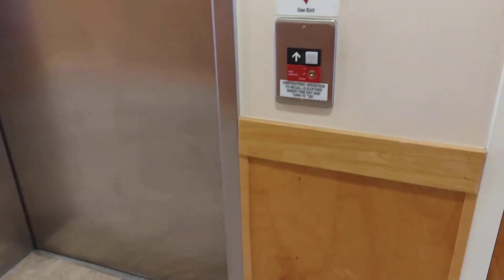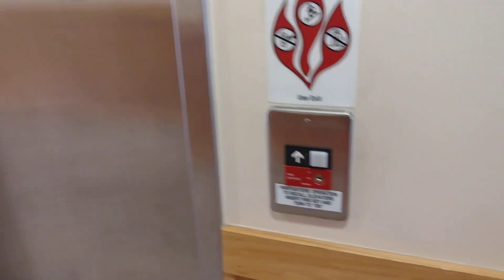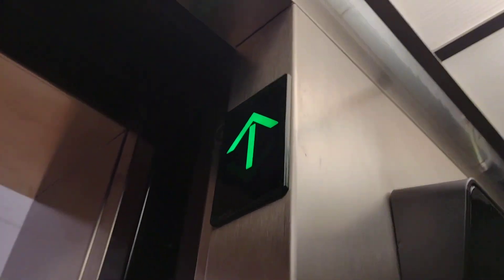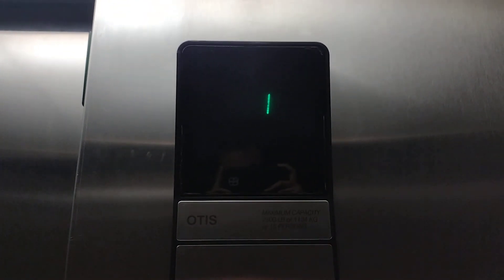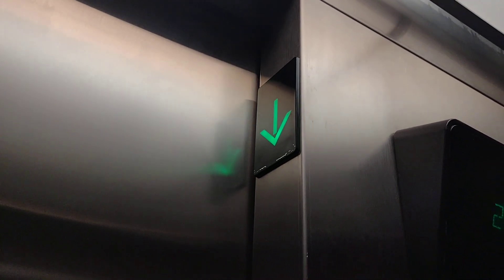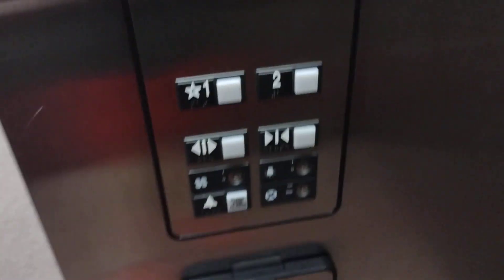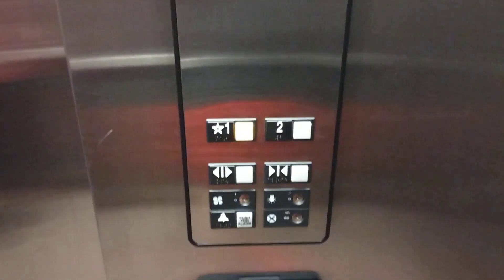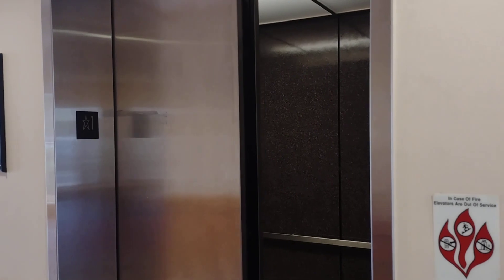Weird Otis Series 1 Hydraulic Elevator at Arboretum Centre in Wilmington NC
Filmed in June 10th 2022

This elevator is just plane basic nothing to exciting. The phone box is stuck. The elevator is weird it has classic leveling on a very early 2000s otis series 1 and it's from 1999.